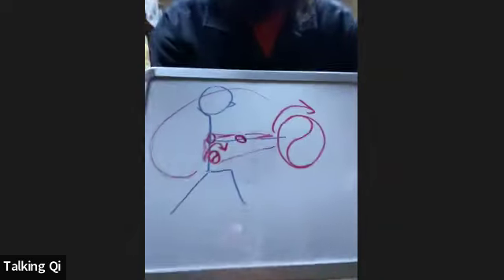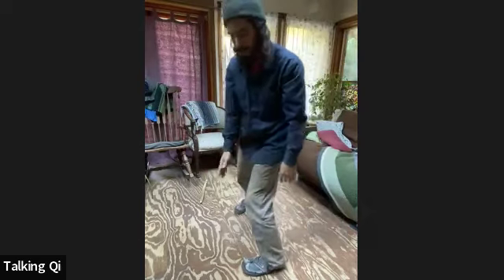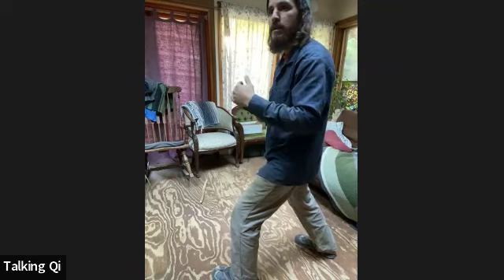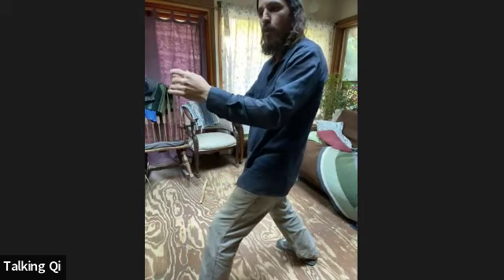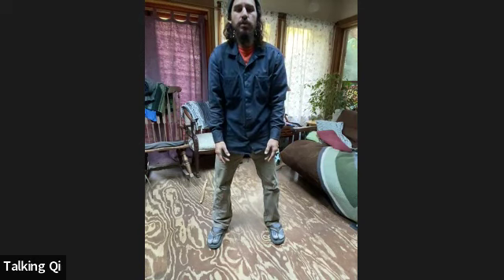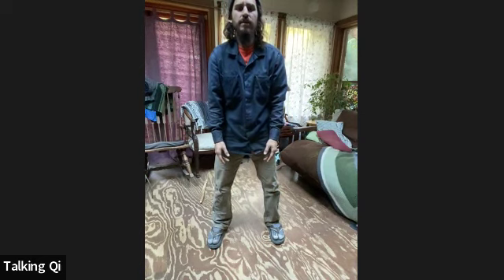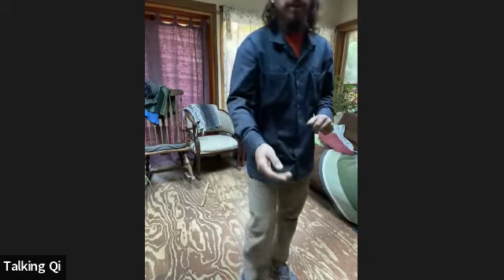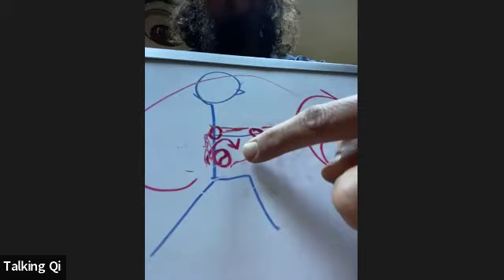Connecting Internal Ball to External Ball. Taiji Ball Qigong. 11.9.22